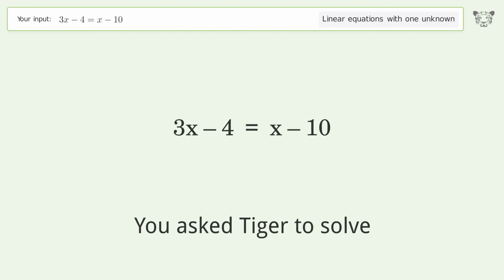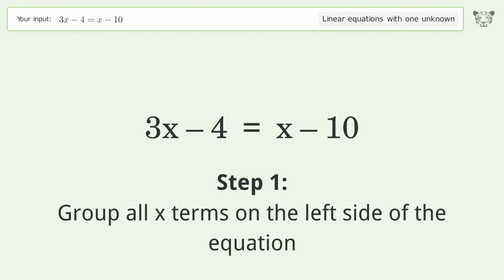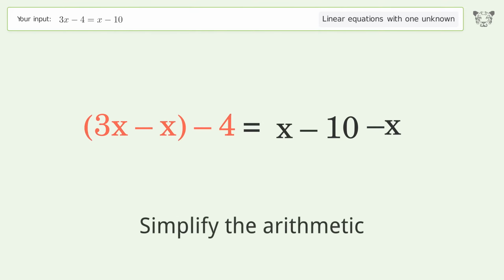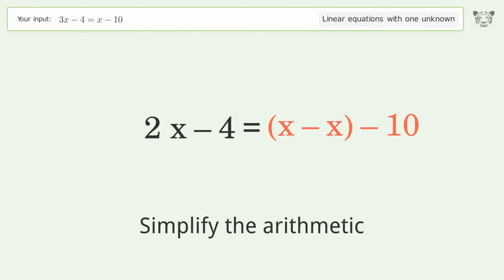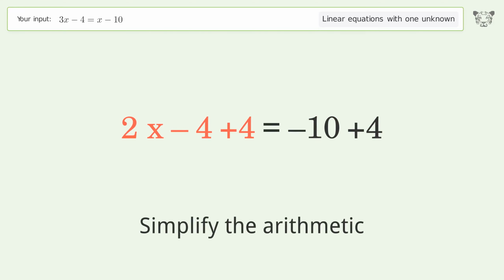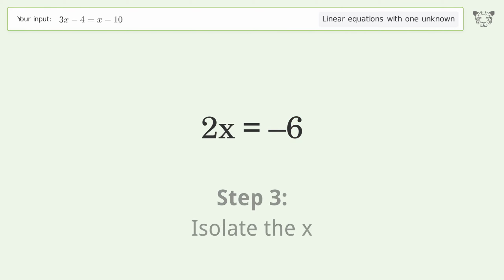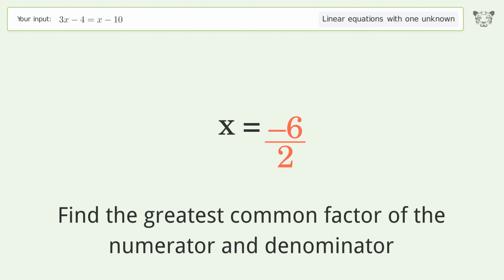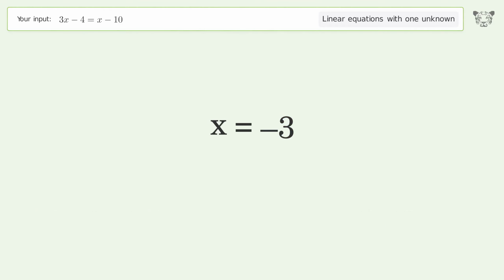Linear equation with one unknown: Solve 3x-4=x-10 step-by-step solution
for a step-by-step and more tips and tricks for dealing with linear equations with one unknown.